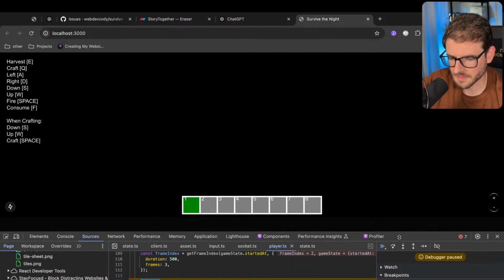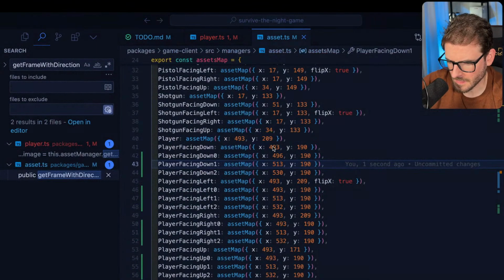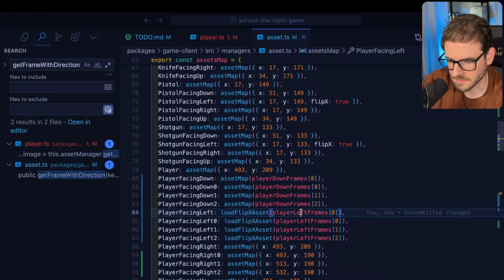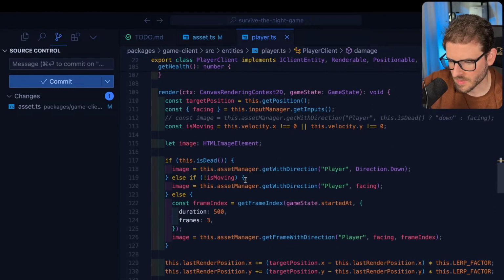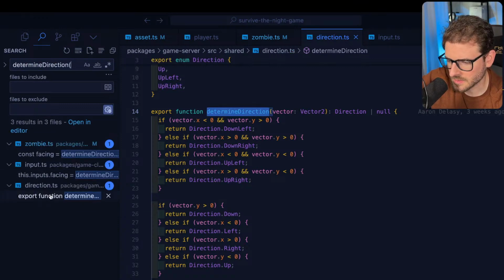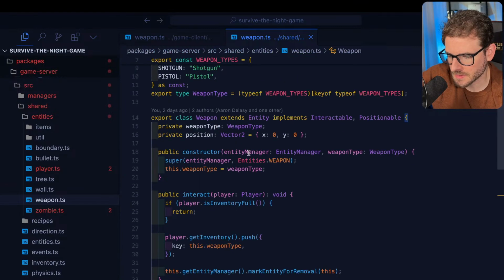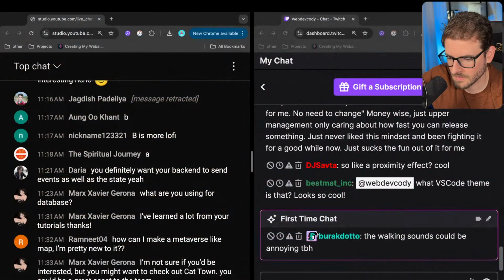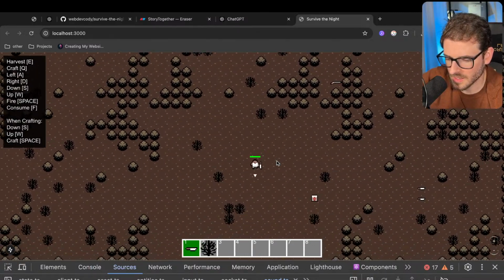Working on this multiplayer javascript game